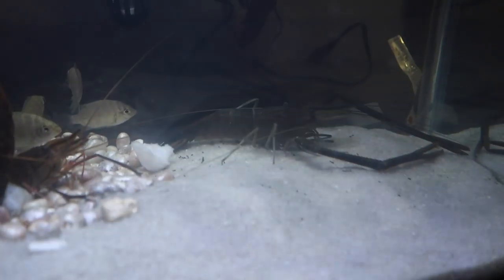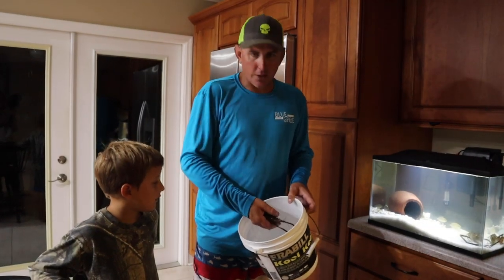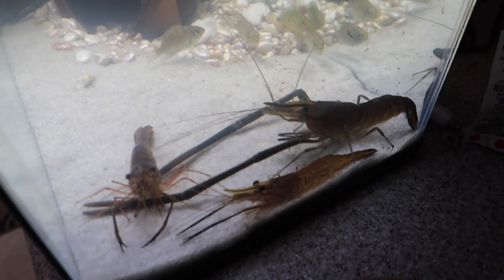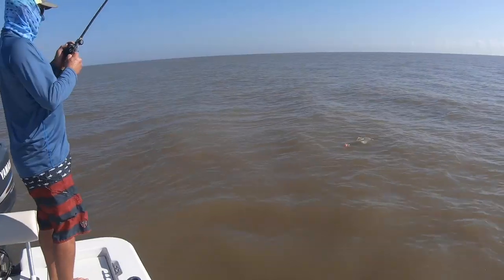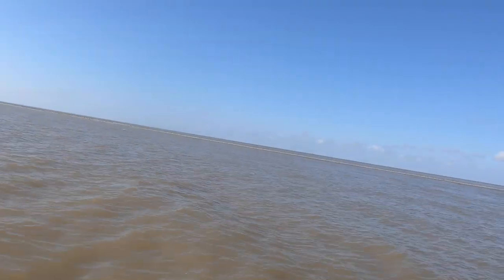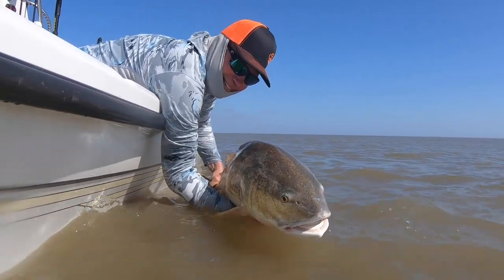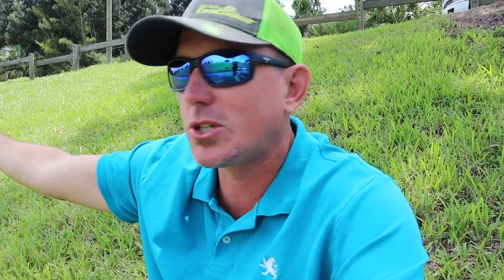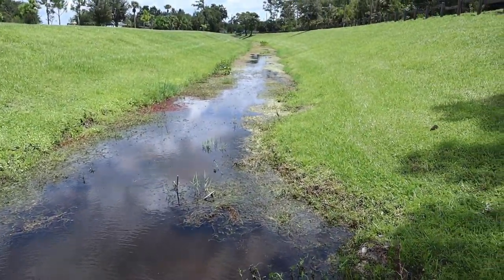CATCHIN GIANT FRESHWATER PRAWNS & BIG BULL REDS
In this video I show you some amazing freshwater prawns I found & caught in a small little ditch near my house ,  I also take you on a quick trip to Venice Louisiana where a good friend of mine and I caught some amazing Redfish.

Instagram &Bluegabe

Facebook Gabriel Trumpet Arrington